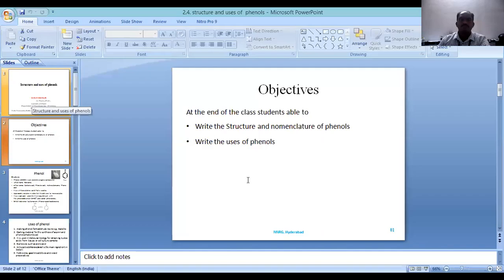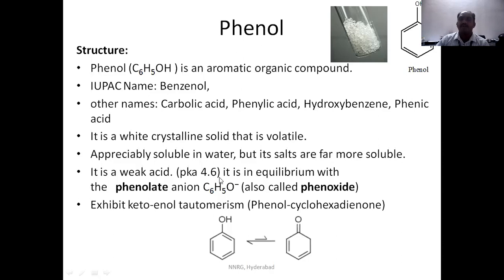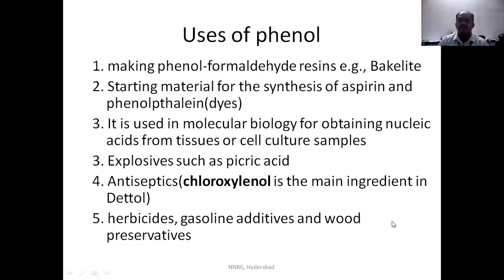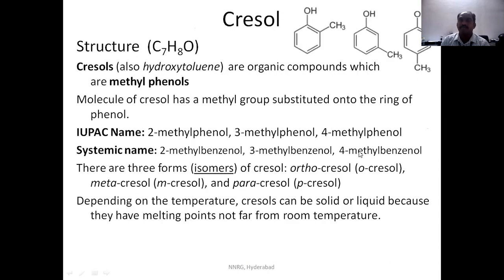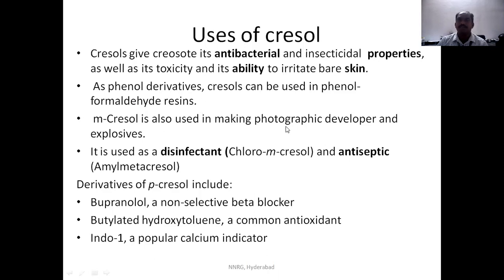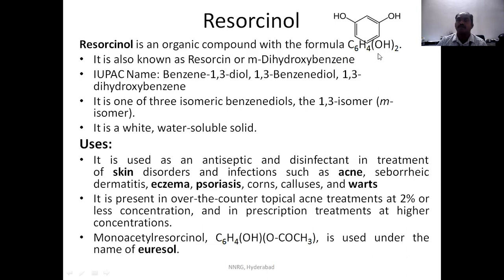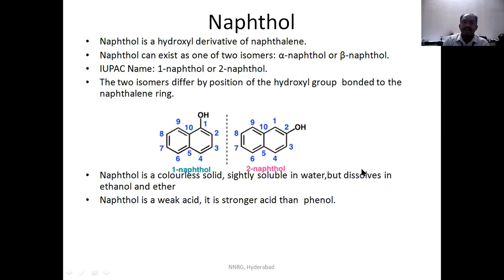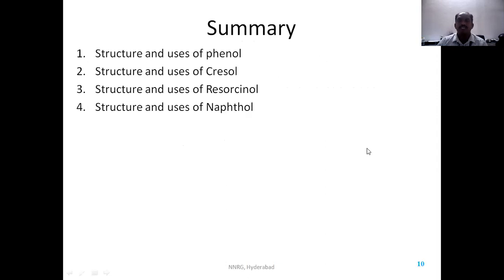Structure and uses of Phenol derivatives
Explains the structure and uses of phenol, cresol, Resorcinol, and Naphthol.